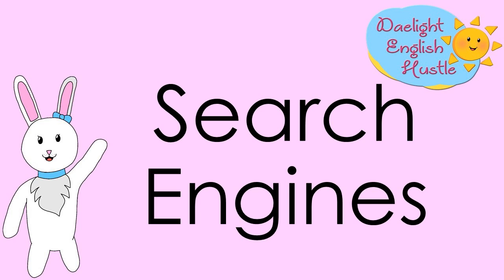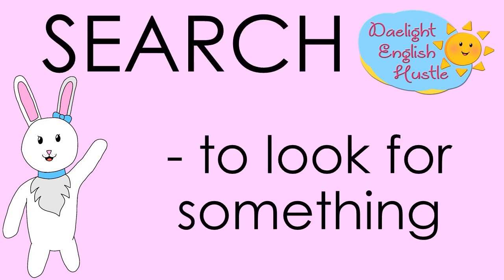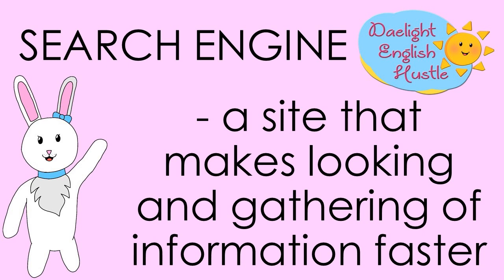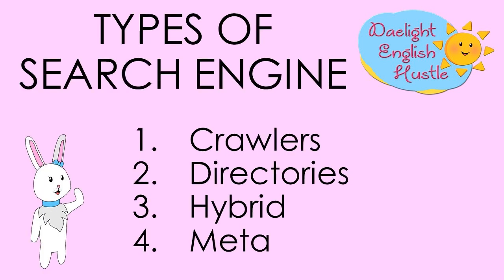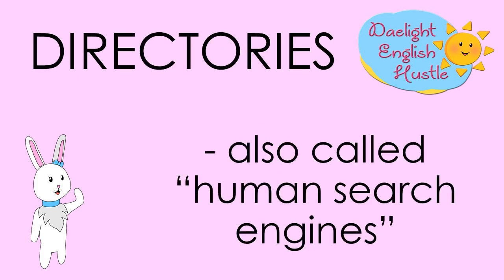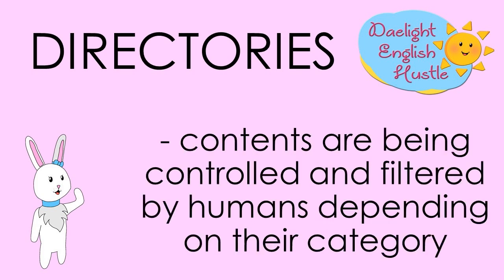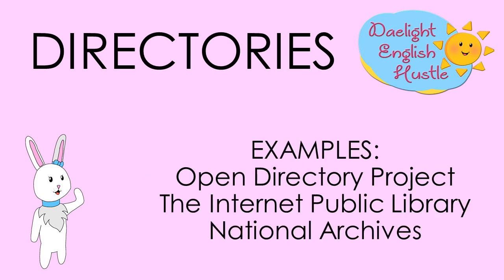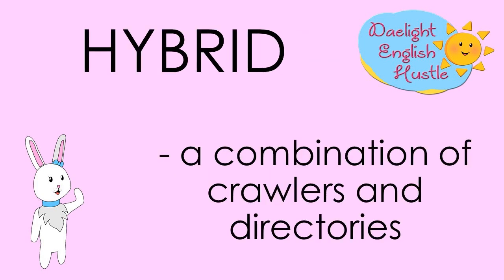Q2 W3: Search Engines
From 2:55 - 3:01, I think the more appropriate word to replace the word "created" is "formed."